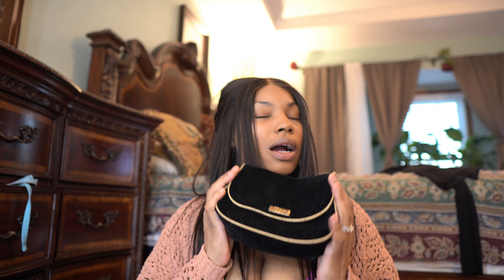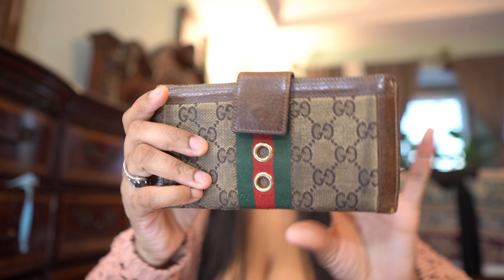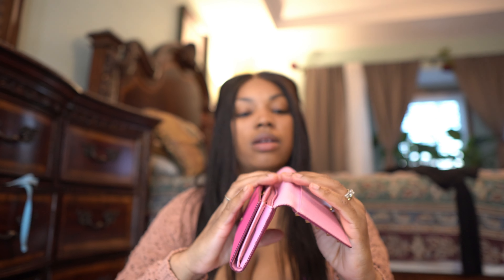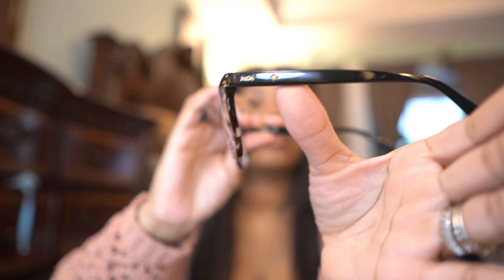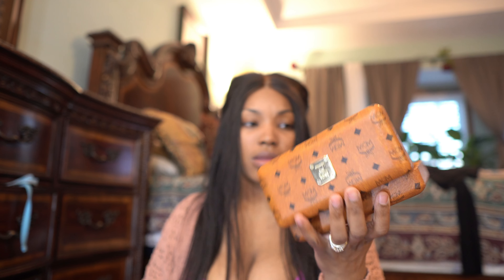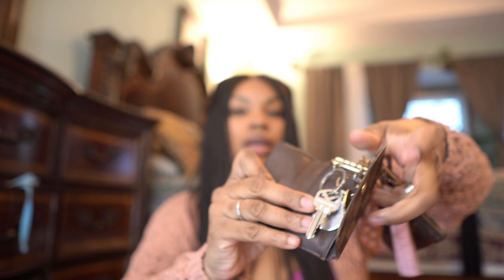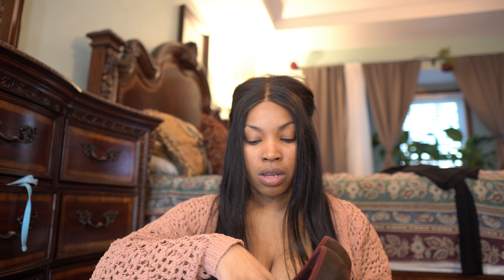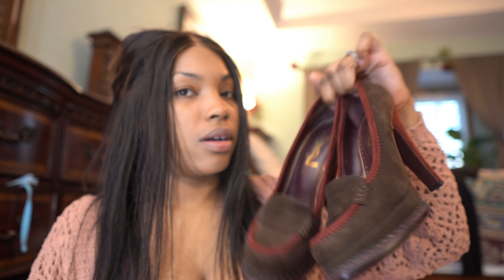Authentic Louis Vuitton, Gucci, Ysl and More/ My Mercari Finds